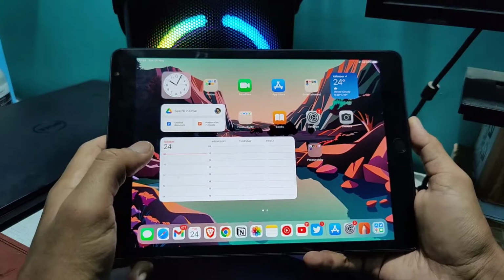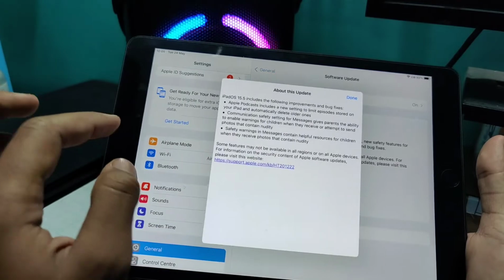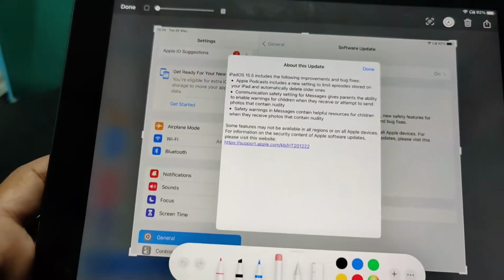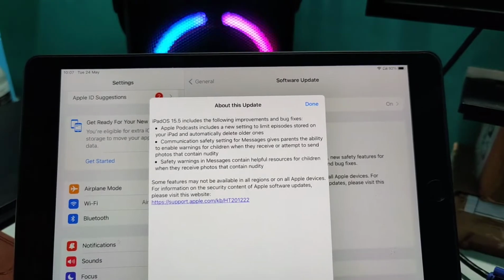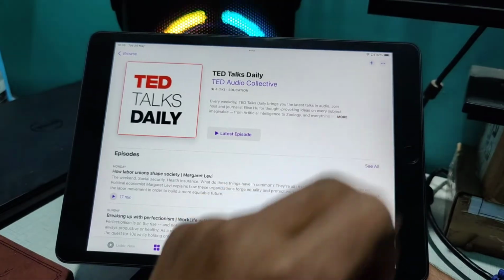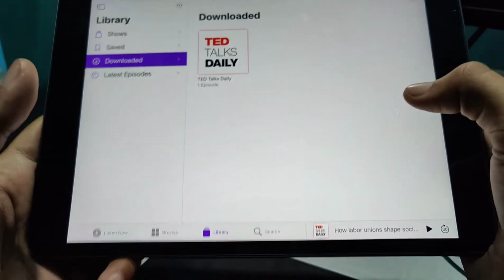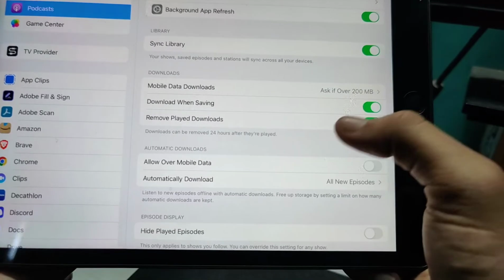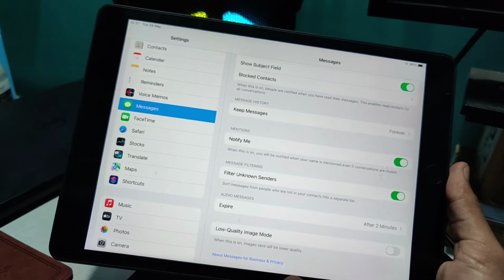How to install iOS 15.5 in iPad iPhone